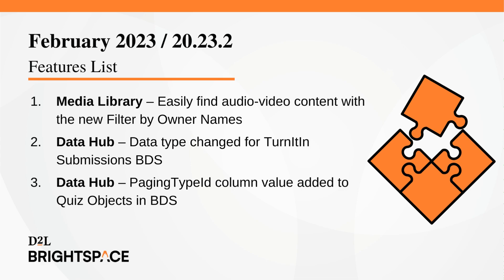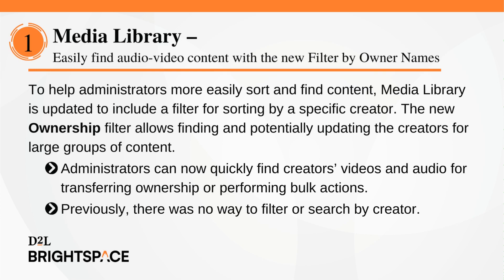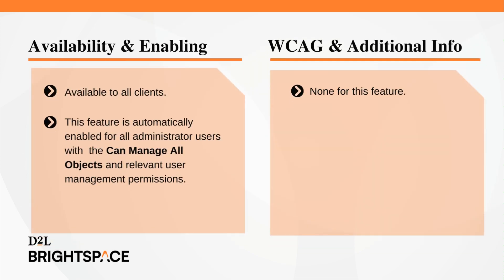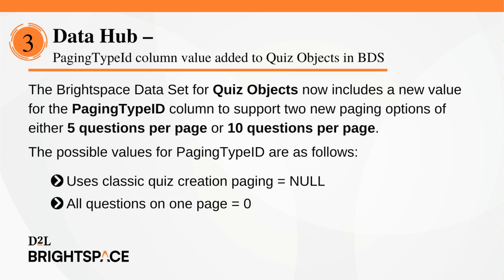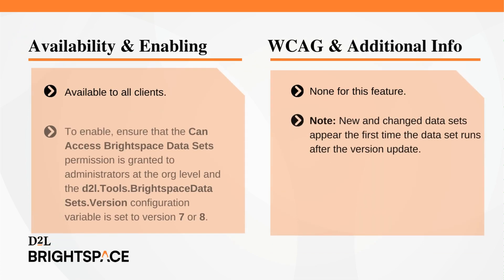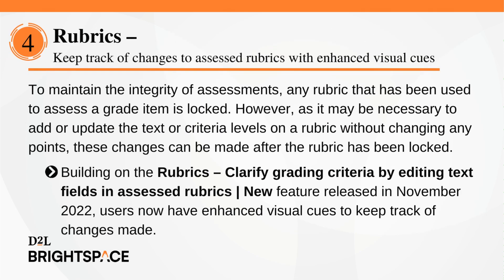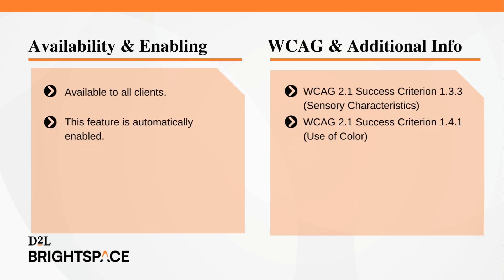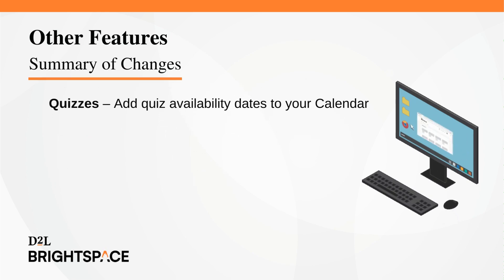February 2023/20.23.2 Release Highlights Video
This video highlights some of the new and updated features of Brightspace 20.23.2. The full list of features can be found in the February 2023 / 20.23.2 Release Notes on Brightspace Community.

00:00 - Introduction
00:21 - Features List
00:59 - Media Library (Easily find audio-video content with the new Filter by Owner Names)
02:00 - Data Hub (Data type changed for TurnItIn Submissions BDS)
02:47 - Data Hub (PagingTypeId column value added to Quiz Objects in BDS)
03:50 - Rubrics (Keep track of changes to assessed rubrics with enhanced visual cues)
04:58 - Other Features Summary
05:36 - Outro